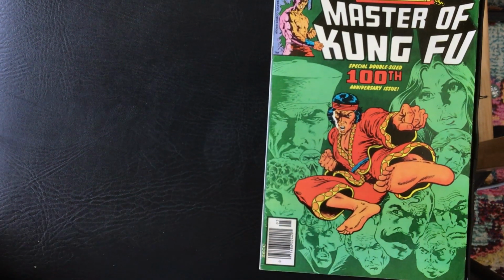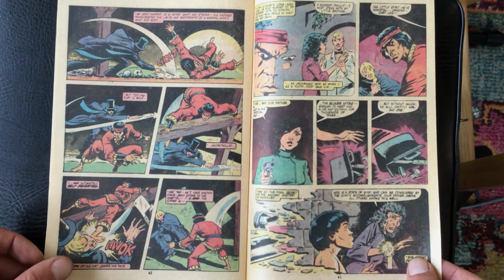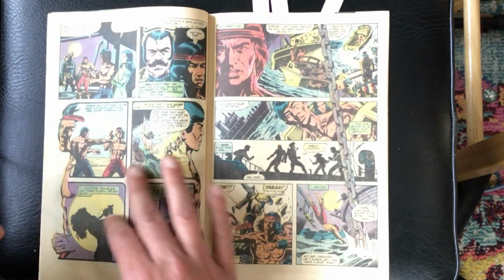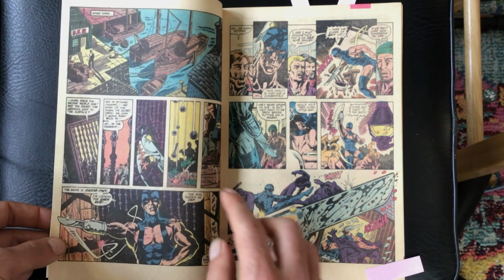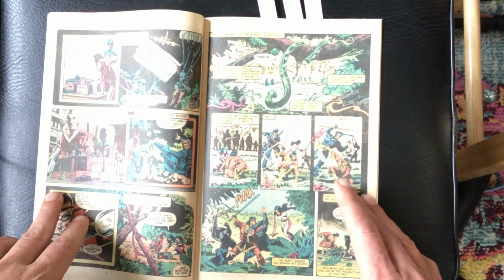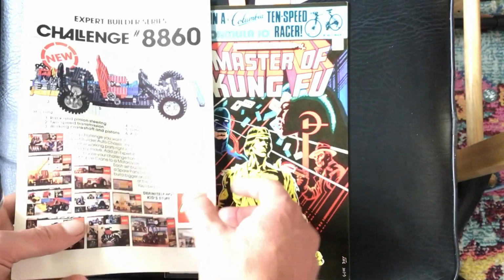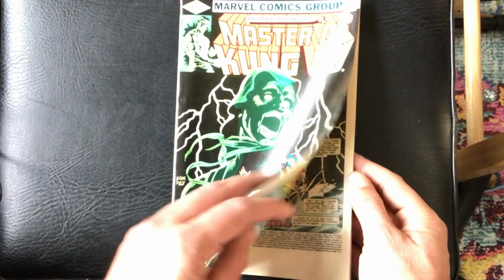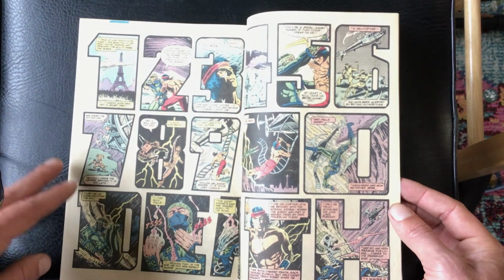Gene Day - SHANG CHI: MASTER OF KUNG FU - Tribute and Analysis - Pt. 1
Sean and Carson look back at Gene Day's stunning run on Master of Kung Fu, Day's endlessly inventive layouts and ambitious drawing, and mourn the loss of what could have been had Day not died at thirty one years old.

Strange Death of Alex Raymond